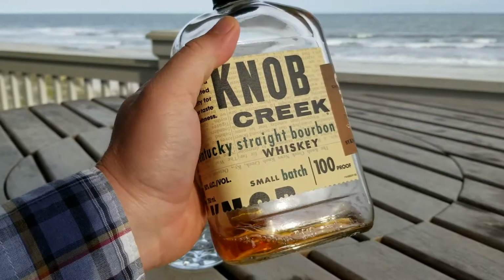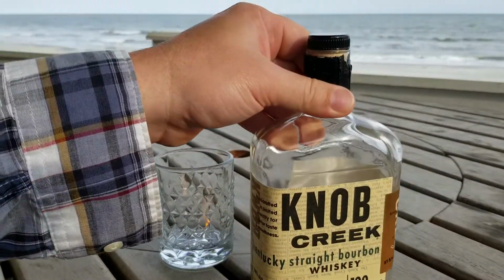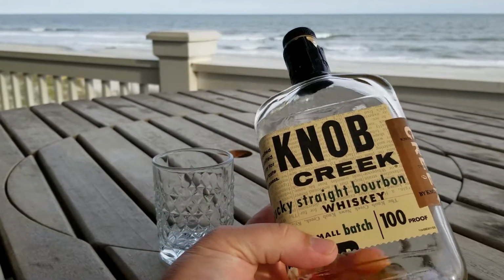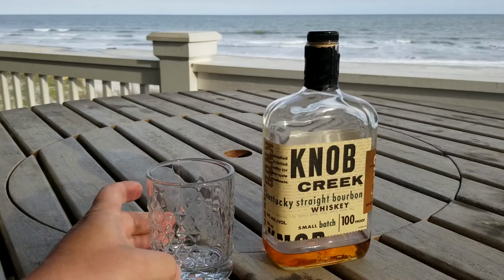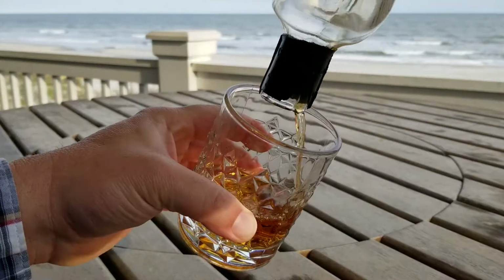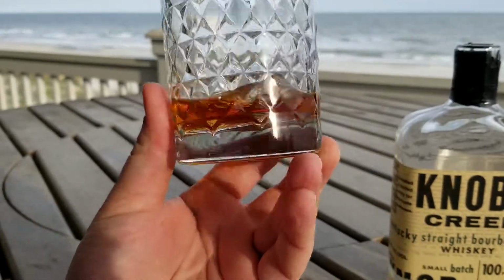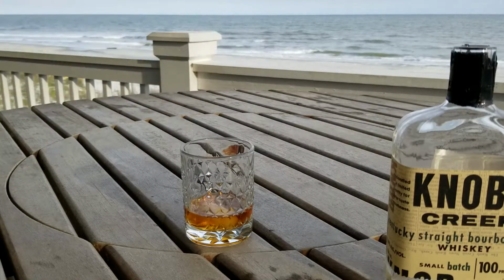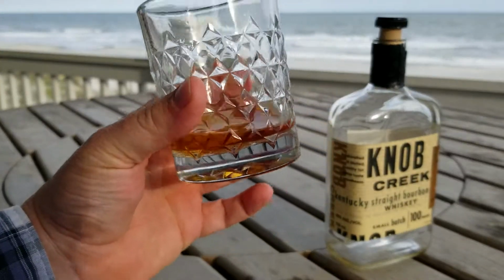Knob Creek Bourbon Whiskey Review